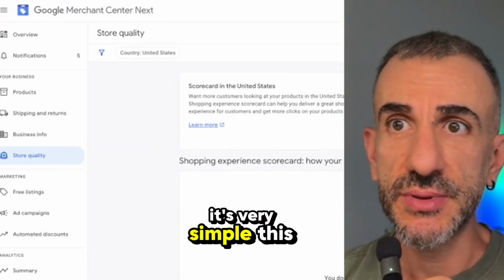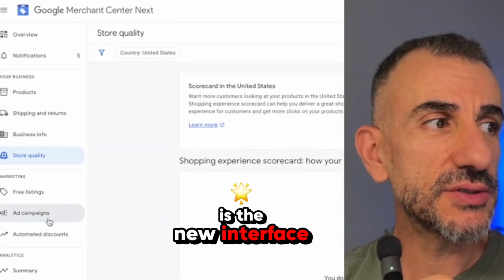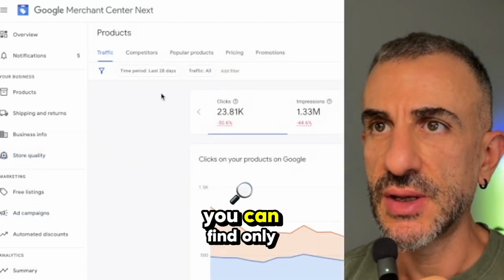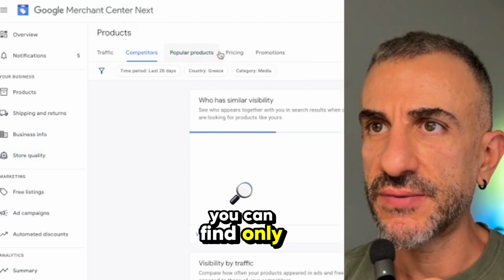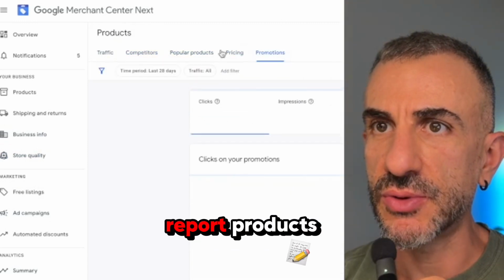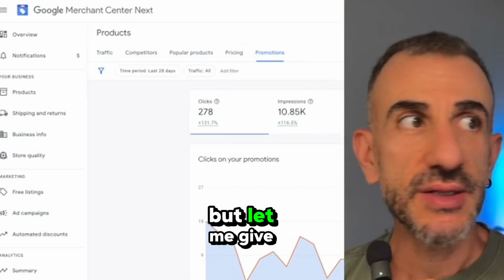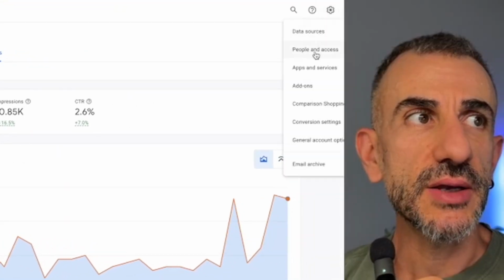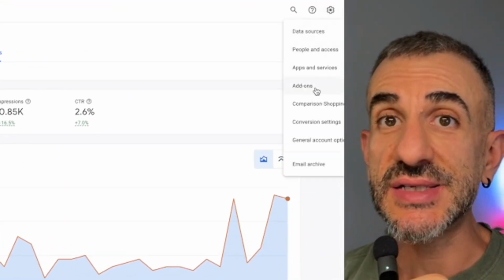Custom reports in Google Merchant Centre Next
I struggle a bit to report some custom product categories, types and labels as Google Merchant Center Next started rolling out more and more to the accounts I handle, but the solution is very simple!